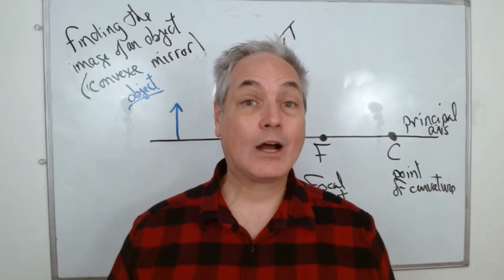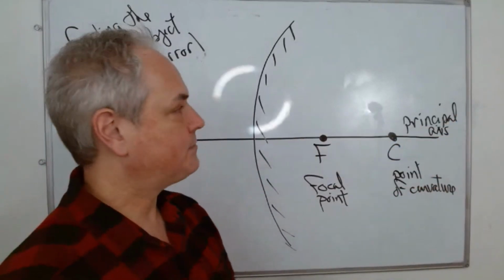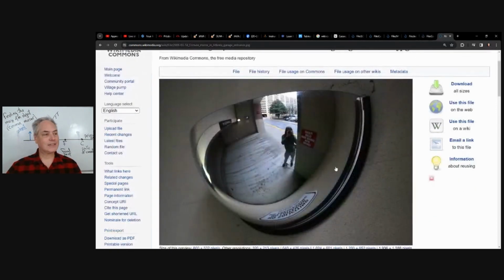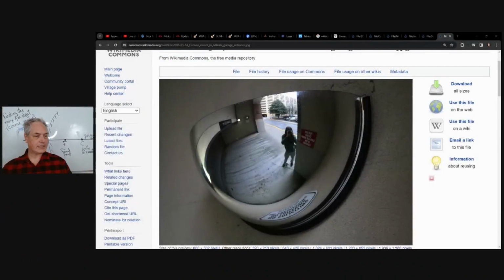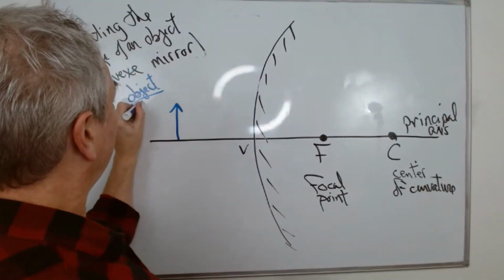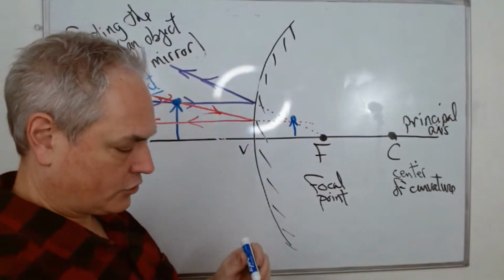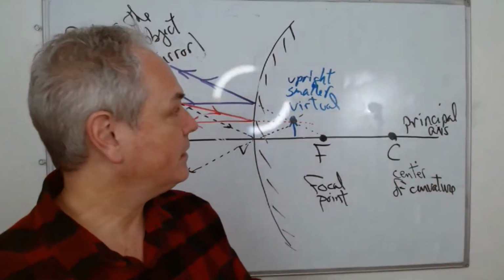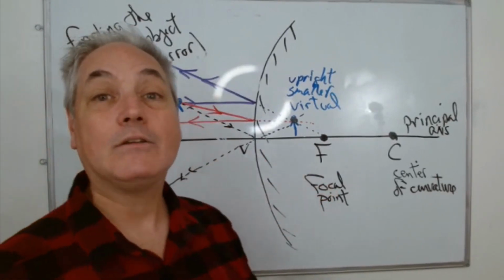How to find the image of an object in a convexe mirror? 3 Ray method for Image in a convexe mirror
Sources:
Optics
+ NASA/Tom Tschida, Public domain, via Wikimedia Commons
+ NASA, Public domain, via Wikimedia Commons